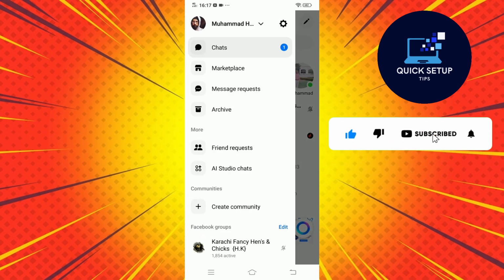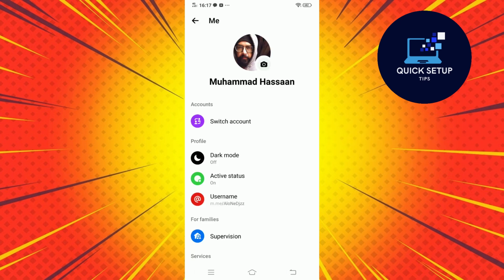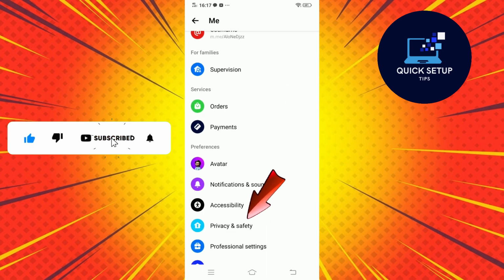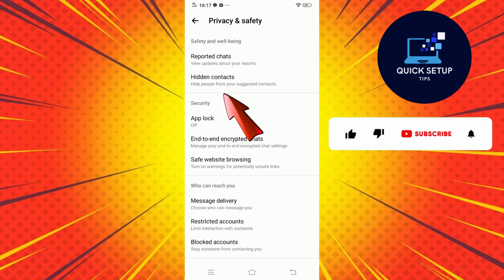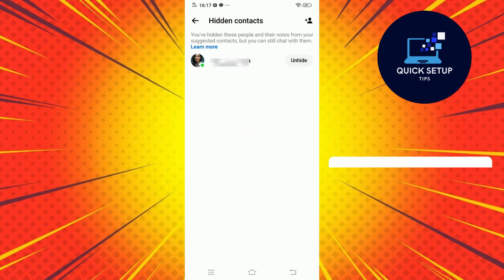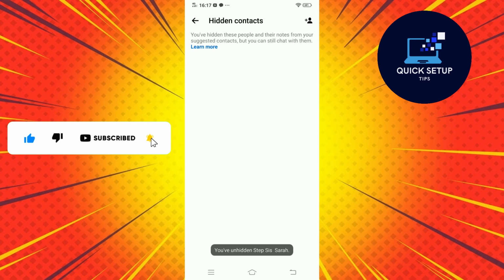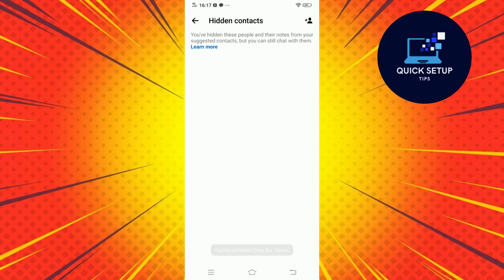How to Unhide Contacts in Facebook Messenger | Easy Step-by-Step Guide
Want to restore a hidden contact on Facebook Messenger? In this video, I'll show you how to easily unhide someone on Messenger with just a few simple steps! Whether you've hidden a contact to declutter your inbox or for privacy reasons, this tutorial will help you bring them back to your main chat list.

By unhiding a contact, you can quickly access conversations, respond faster, and ensure no important chats are missed.

Steps to Unhide a Contact in Messenger:

Tap the three horizontal lines at the top left of the screen.
Tap the settings icon at the top right of the menu.
Scroll to the "Preferences" section and select "Privacy and Safety."
Tap on "Hidden Contacts."
You'll see the list of hidden contacts.
Tap the "Unhide" button next to the contact's name.
You can repeat these steps to unhide other contacts one by one.